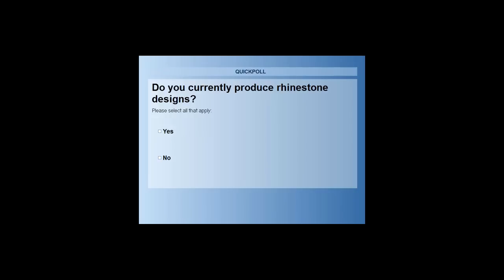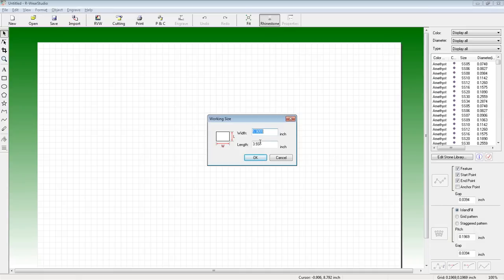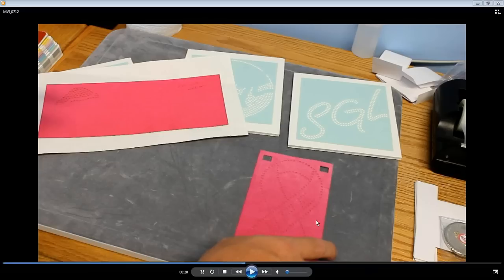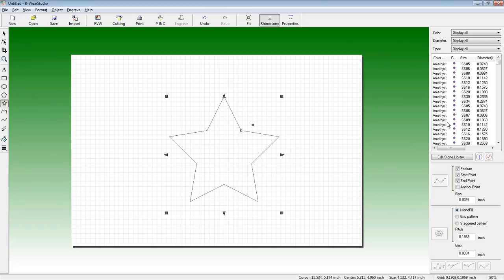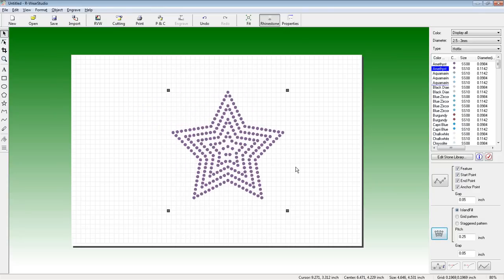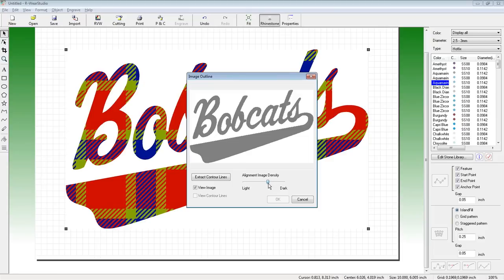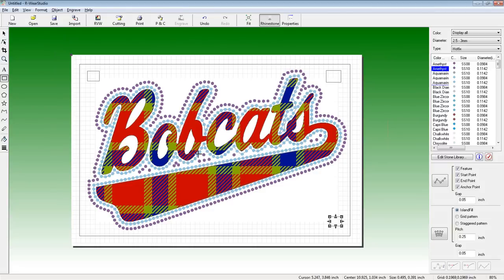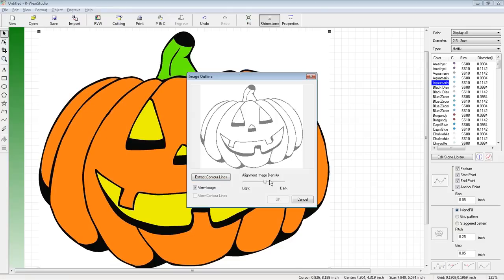Rwear Studio - Bring Rhinestone Designs to Your Shop!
In this webinar, Steven Jackson from Imprintables Warehouse shows you how to use Roland Rwear Studio to create rhinestone designs quickly, and easily. If you are looking to add rhinestones to your arsenal of product availability, this webinar is for you.